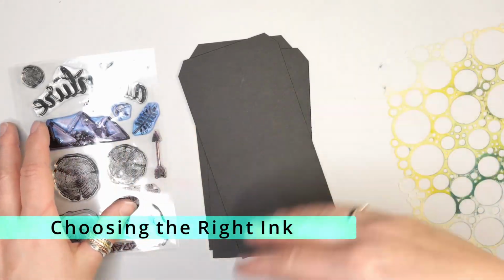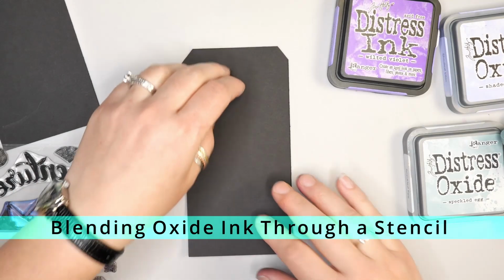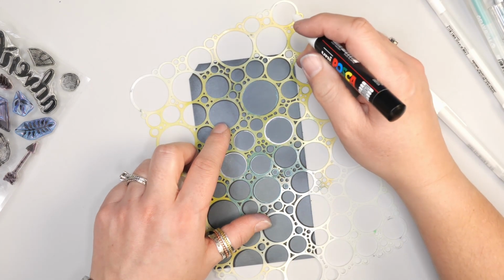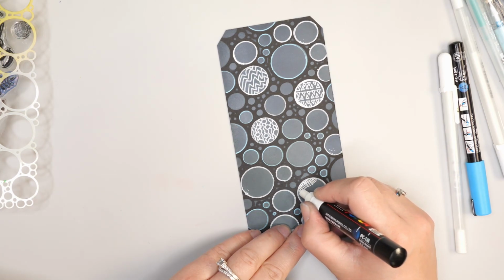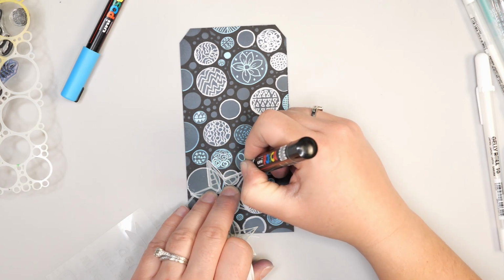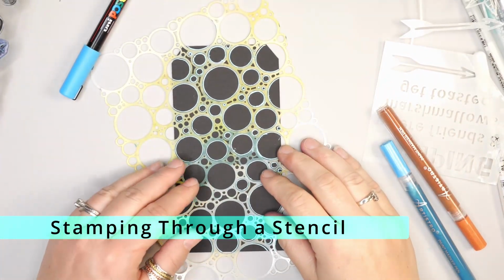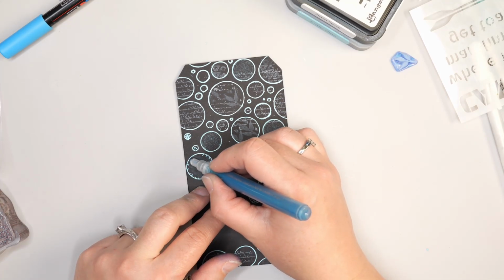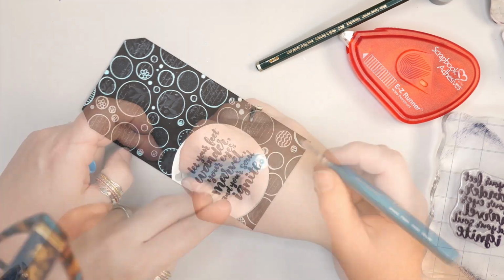Get Out of Your Comfort Zone! How to use Black Paper Backgrounds with Inks, Pens and Stamping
Have you ever used black paper in your journal or creative projects? Adding color to black paper by drawing and stamping is easy, but there are a few things to consider when applying color. Not all mediums are suitable for using on black paper, so today I will share some of my favorite mediums and techniques with you.

In this video we will cover what inks and pens work the best on black paper. I will also show some fun techniques using doodling, stencils and stamps to create dimension and layers on your black paper projects.

PROJECT SUPPLY LIST:
Staples Black 90lb Cardstock
Staples White 90lb Cardstock
Posca Paint Pens: White and Light Blue
Artistro Paint Pens: Blue Metallic and Copper
Tim Holtz Distress Oxide Inks: Wilted Violet, Speckled Egg, Squeezed Lemonade, Broken China
Tim Holtz Distress Ink: Picket Fence
WWD Nicole Wright Designs Circlet Stencil
WWD Nicole Wright Designs Get Toasted Stencil
WWD Adventure Stamp Set
WWD Ledger and Script Stamp Set
WWD Where to Next Stamp Set
Stamping Block
Ranger Jet Black Archival Ink

0:00 Introduction
0:24 Choosing the Right Ink
3:26 Blending Oxide Ink Through a Stencil
5:21 Outlining Circles with Pens
9:23 Adding Doodling with a Pen
13:30 Adding Focal Image with a Pen
14:54 Adding Highlights to the Focal Image
16:50 Stamping Through a Stencil
20:24 Add a Quote
21:56 How to Fix a Stamping Mistake
23:33 Adding Ink Blending to Stamping
24:35 Final Thoughts

CREDITS
Videography: Nadine Milton using Panasonic Lumix G9, Panasonic Lumix G 20mm f/1.7 Music: Wayfarer's Dole